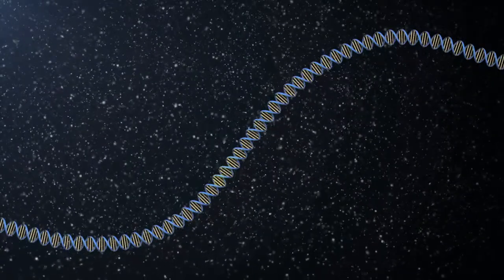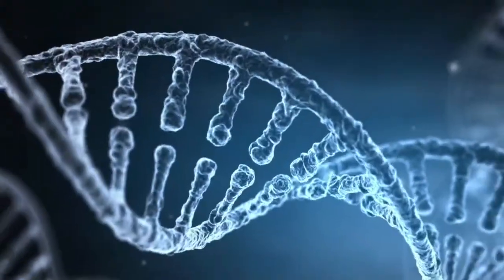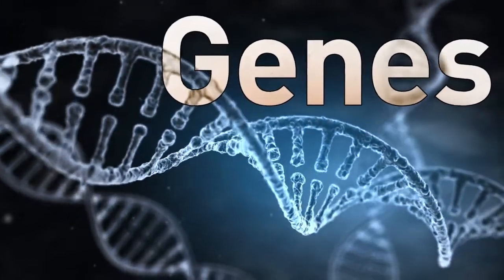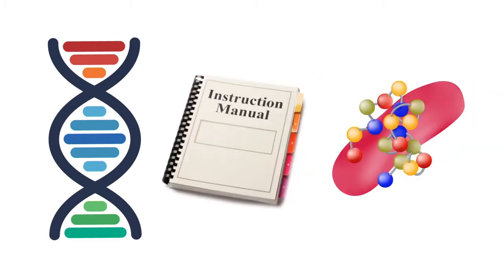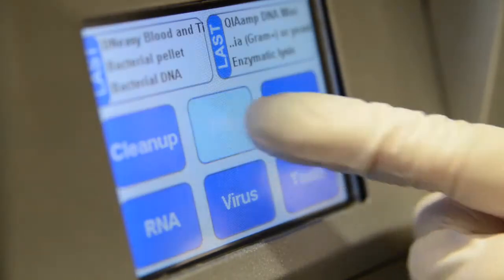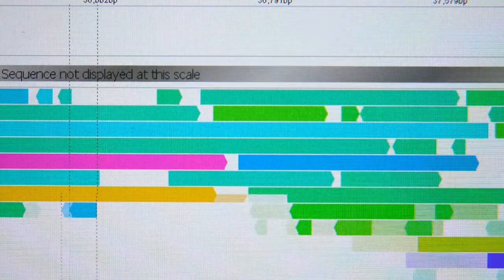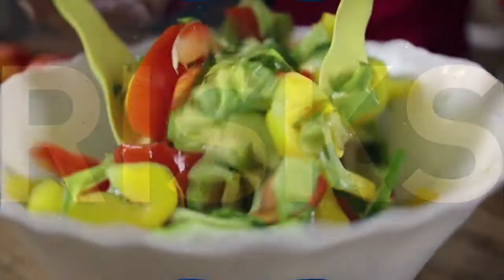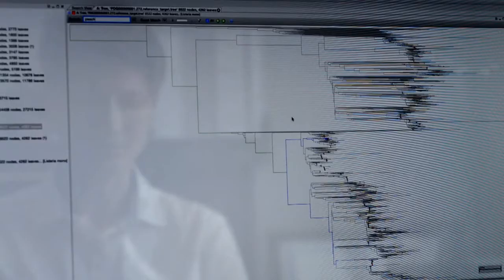FDA - What Information does a Genome Provide?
Food and Drug Administration